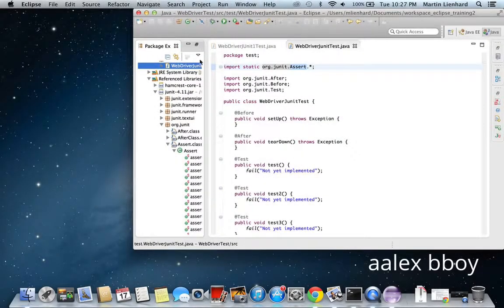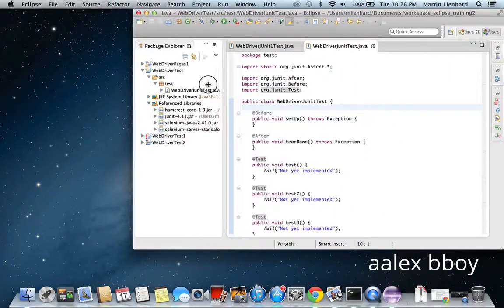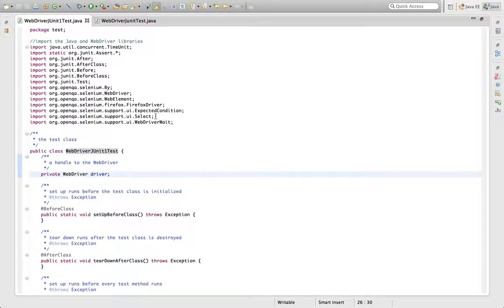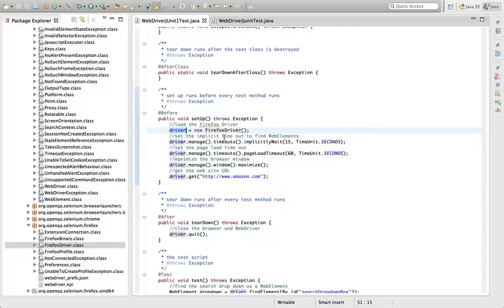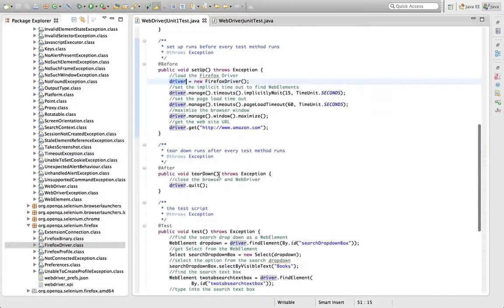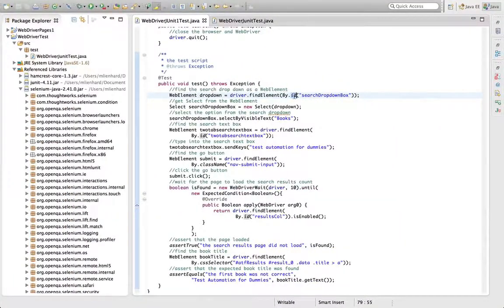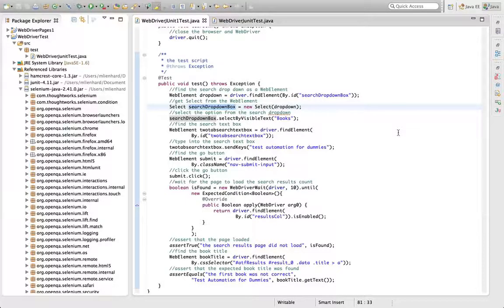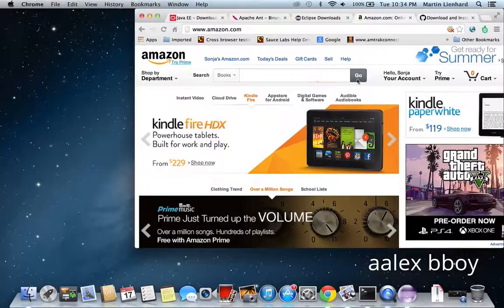Automation Testing - Selenium WebDriver JUnit Part 2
Selenium is a portable software testing framework for web applications. Selenium provides a record/playback tool for authoring tests without learning a test scripting language (Selenium IDE). It also provides a test domain-specific language (Selenese) to write tests in a number of popular programming languages, including C#, Groovy, Java, Perl, PHP, Python, Ruby and Scala. The tests can then be run against most modern web browsers. Selenium deploys on Windows, Linux, and OS X platforms.